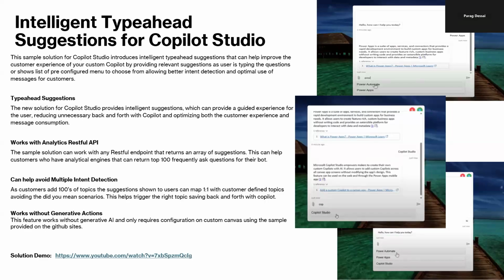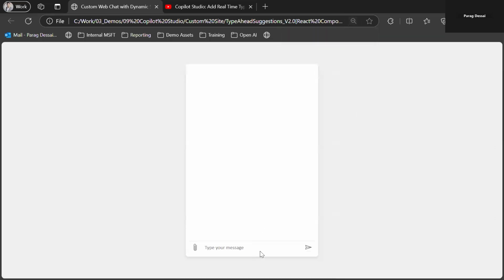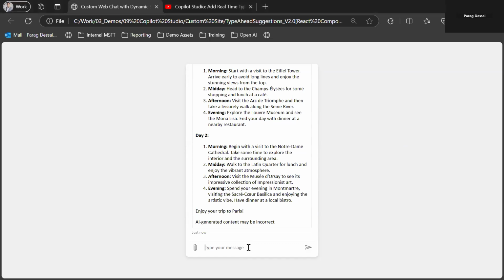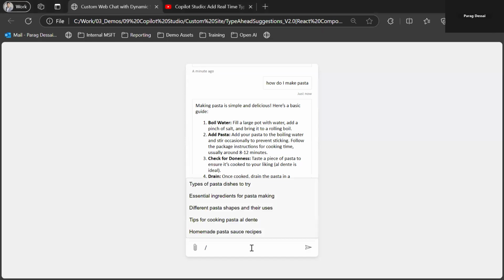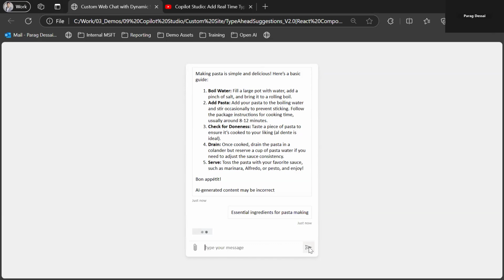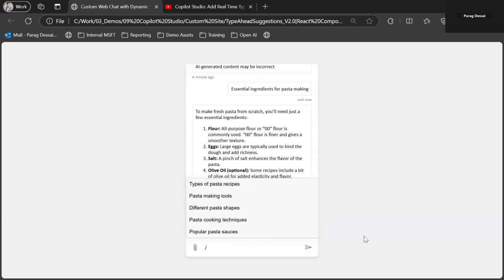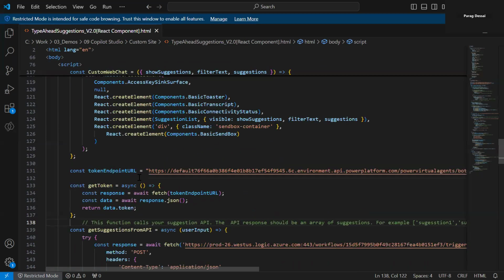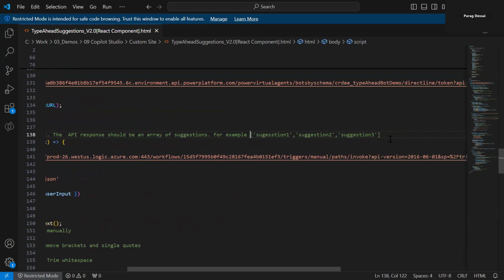Copilot Studio: Intelligent Suggestions [Version 2]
This is a version 2 of Intelligent Suggestions solutions for copilot studio. You can watch my previous video to see the version 1 here:

Share your ideas for my next video.